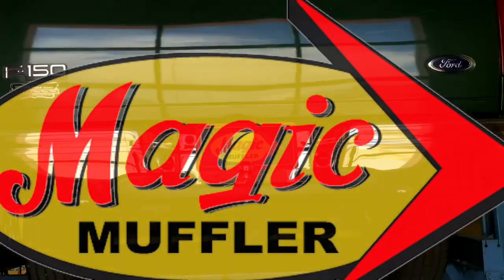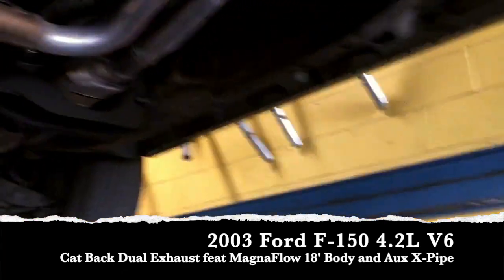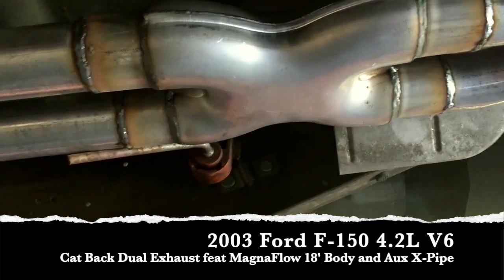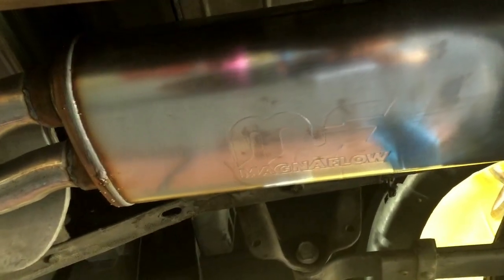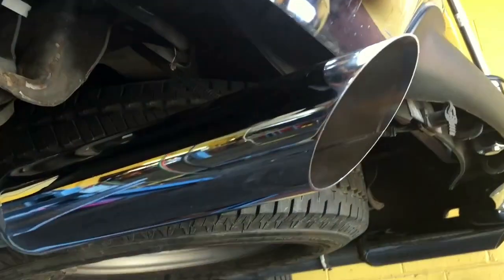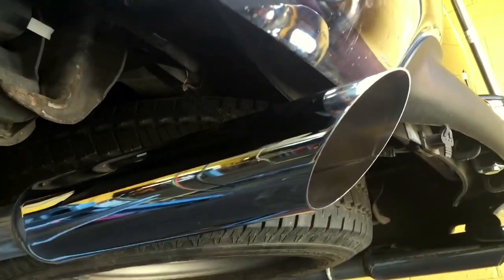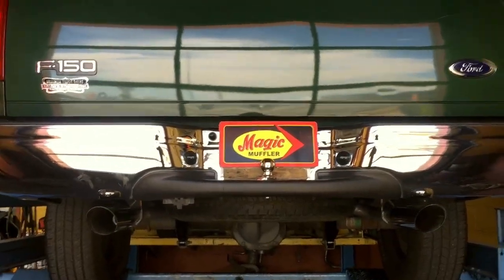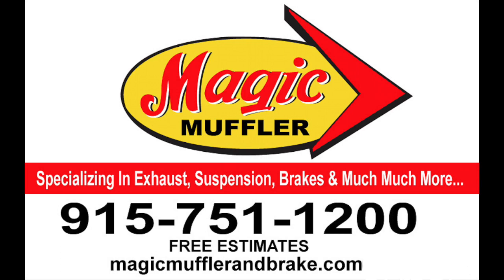2003 Ford F 150 4 2L V6 w Cat Back Dual Exhaust feat MagnaFlow 18' Body and Aux X Pipe